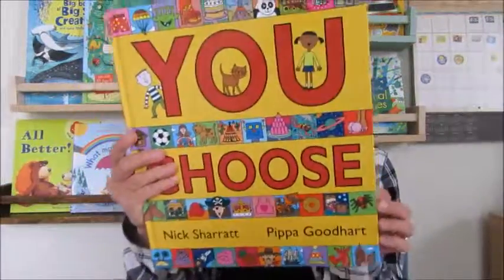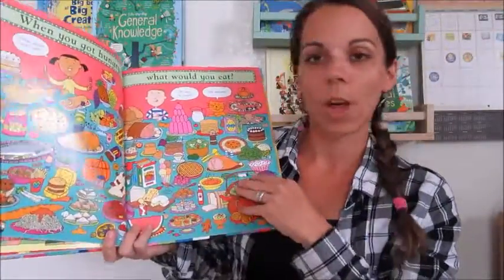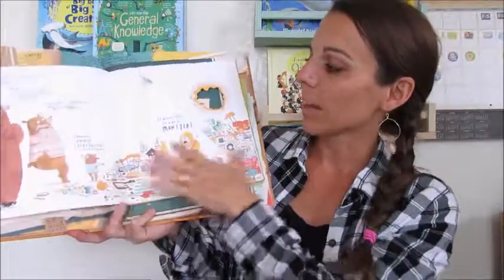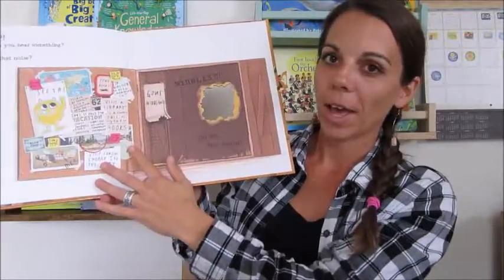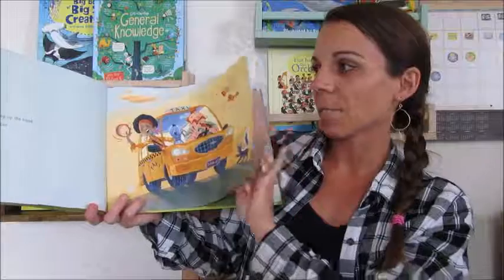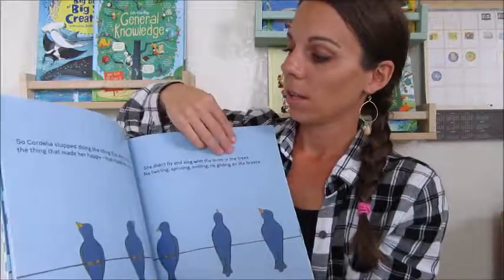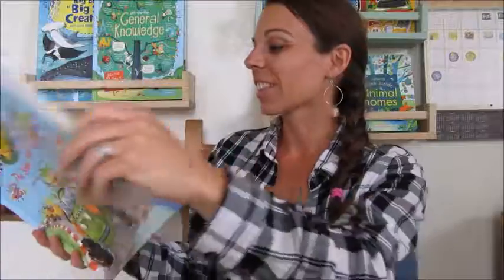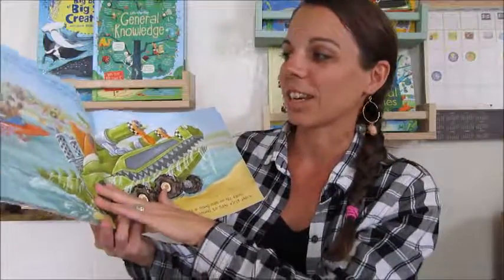Top 5 favorite picture books Usborne and Kane Miller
There are so many books it can be hard to know where to start!  These are our top 5 favorite picture books.  They are all well loved and would make wonderful gifts.